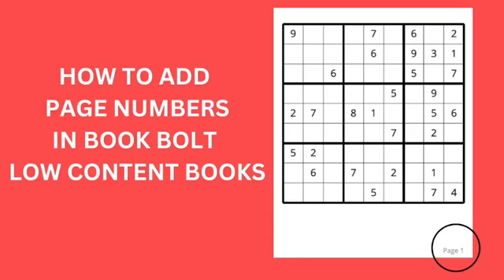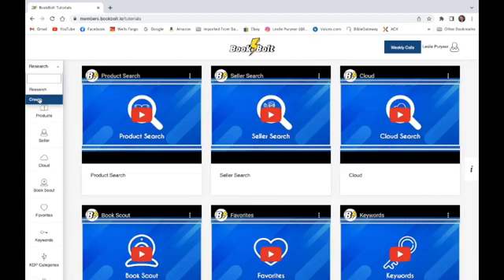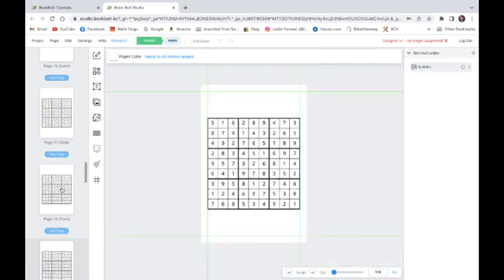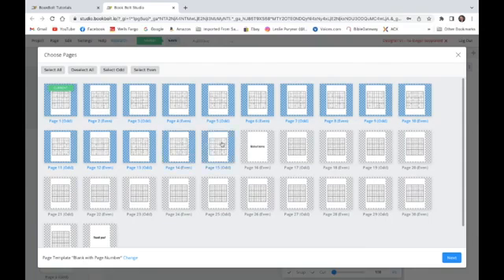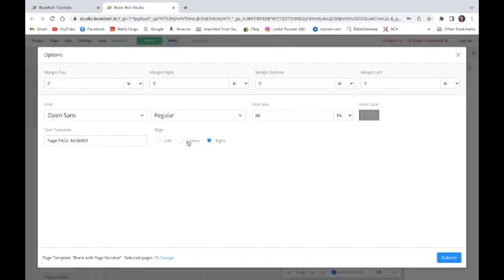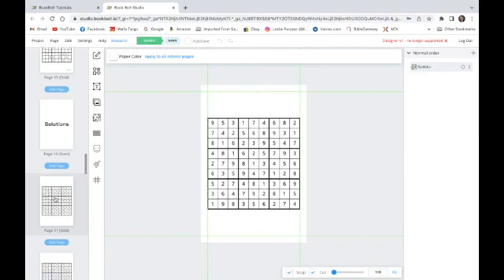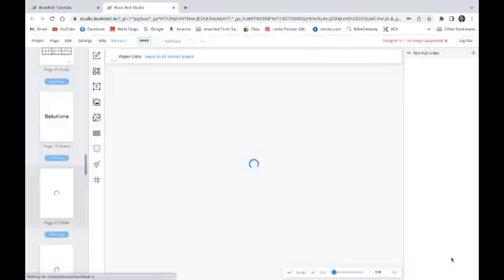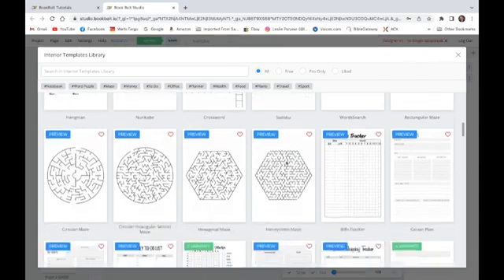HOW TO ADD PAGE NUMBERS IN NEW BOOK BOLT STUDIO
If you like this video, please press the "thumbs up" button. That helps me get more views.
If you would like to CONTRIBUTE $$ to this channel, PRESS THE THREE DOTS to the right of the "share" icon and press "SUPER THANKS."

The new Book Bolt Studio is not intuitive in regard to adding page numbers to your low content book. There is a way to add page numbers. Here's how you do it.